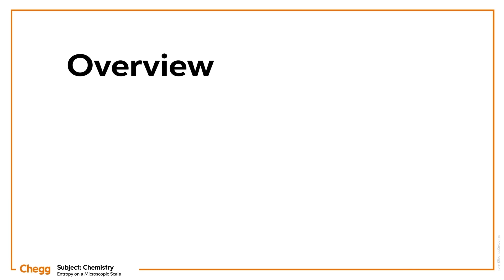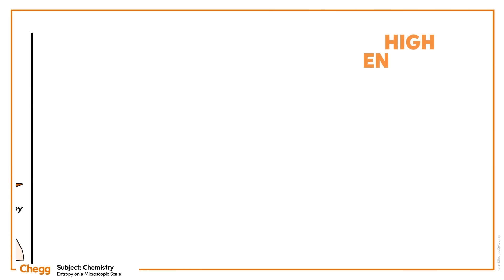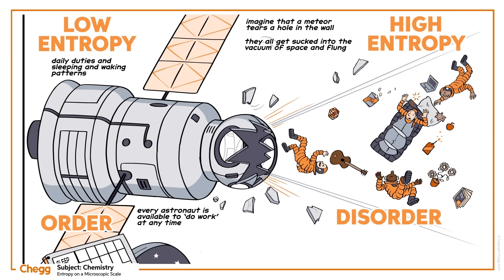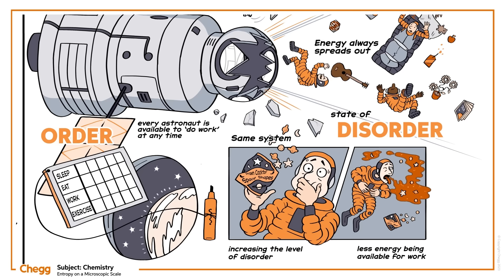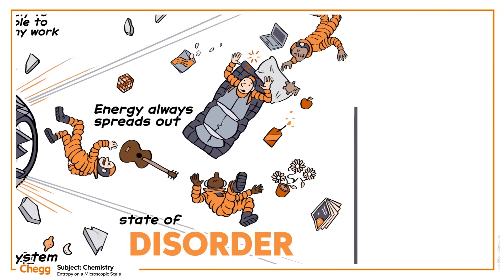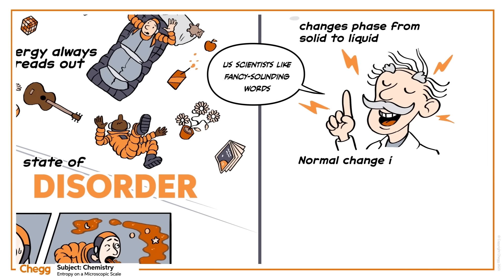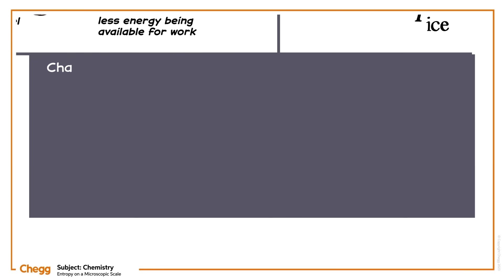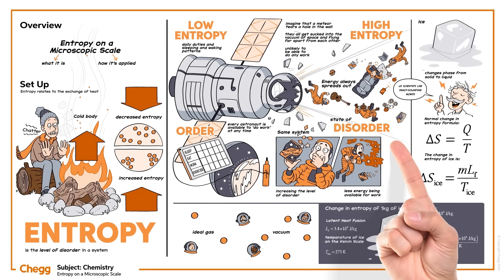Introduction to Entropy on a Microscopic Scale | Physics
In this video, we're taking a closer look at entropy, specifically on a microscopic scale. We'll se how entropy, a measure of disorder in a system, is closely related to the second law of thermodynamics on a macroscopic level, and then use a thought experiment to imagine entropy on a microscopic level. We'll also learn how to actually measure entropy.

00:00 Intro
00:13 Set up
01:02 Explanation